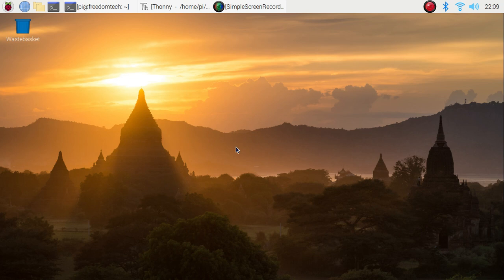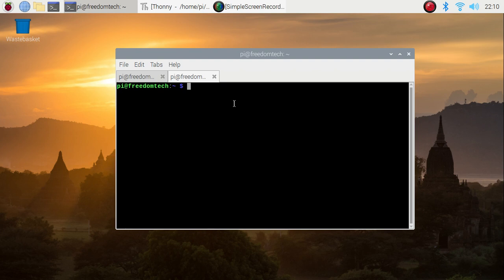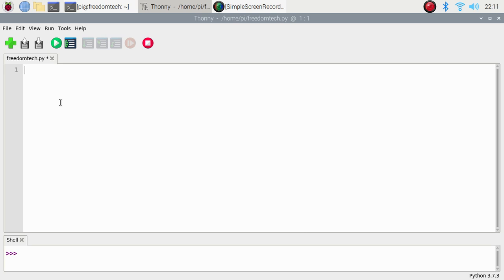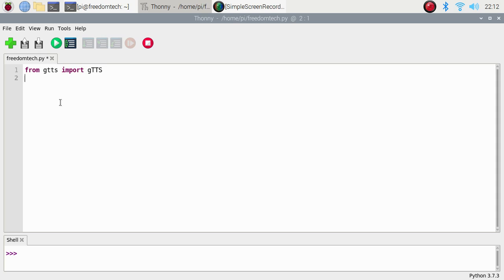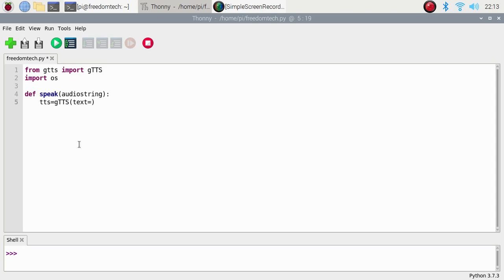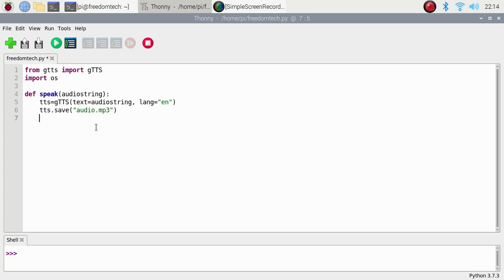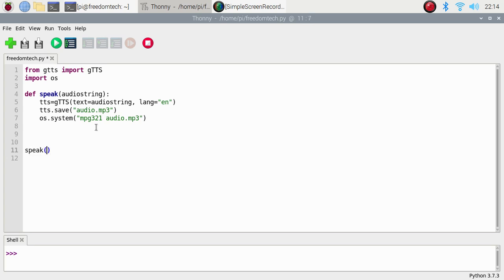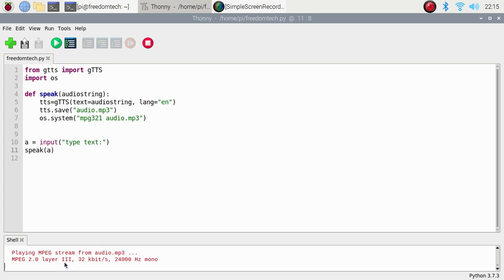python voice assistant | raspberry pi 4 voice assistant